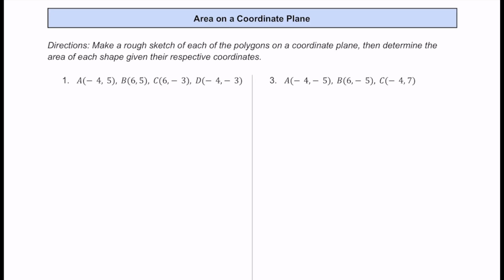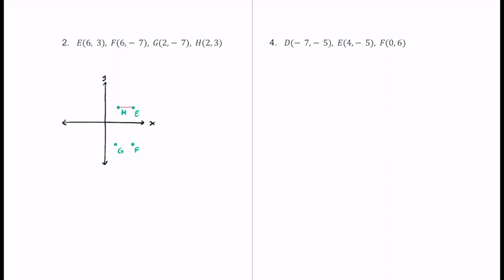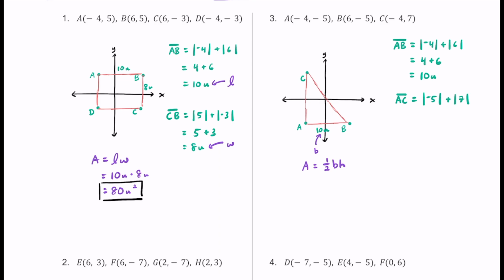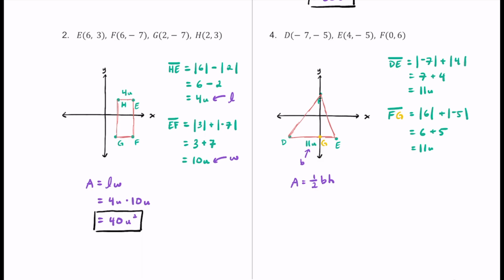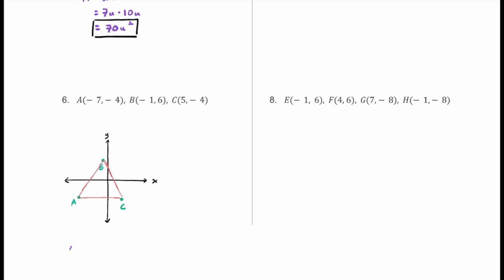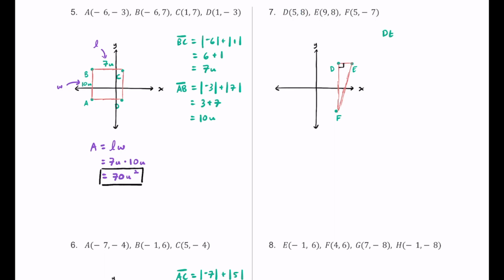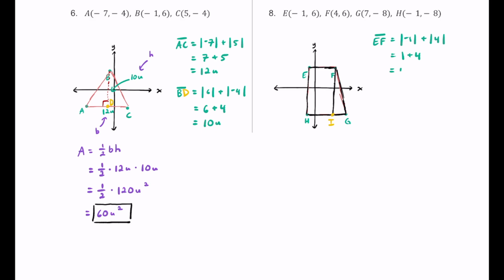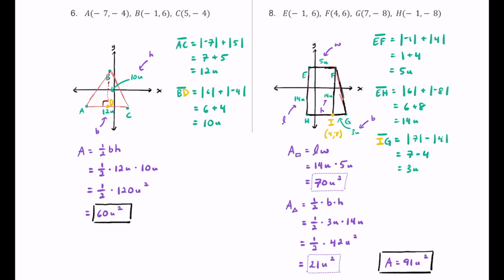Finding Area of Triangles & Quadrilaterals Using Points [8 Practice Problems]